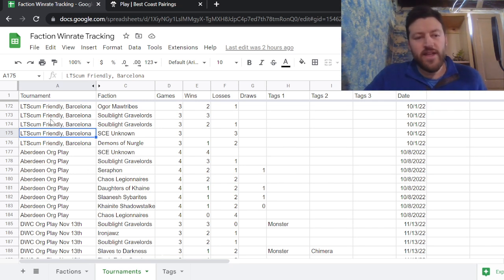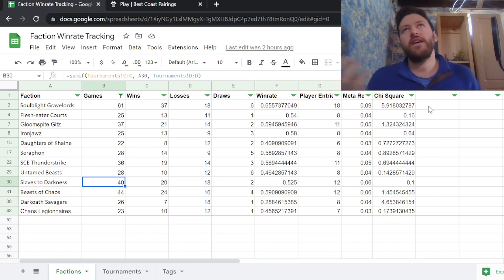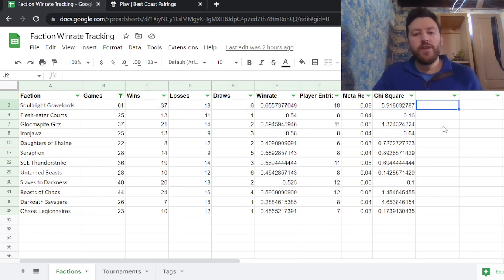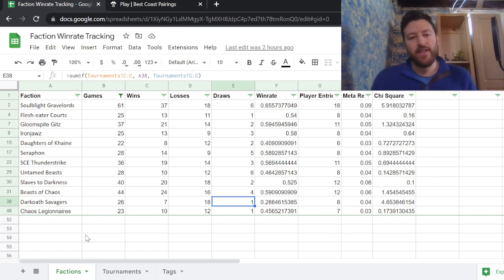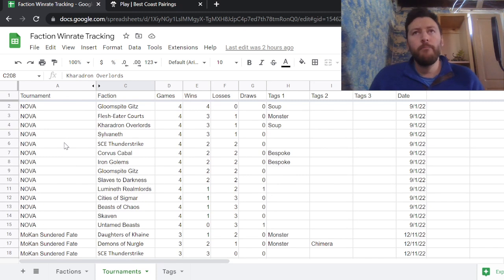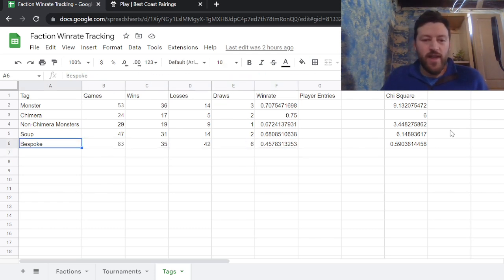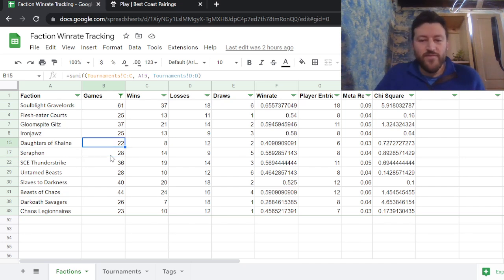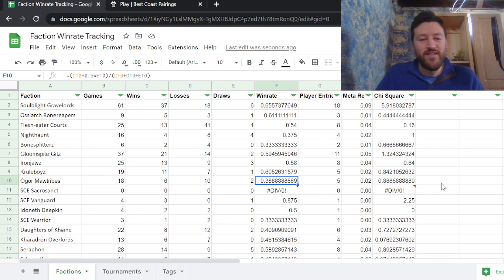Tracking the Warcry Meta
Help me track tournament!! If you have the info on a tourney that didn't make into BCP, let me know on discord or via reddit.